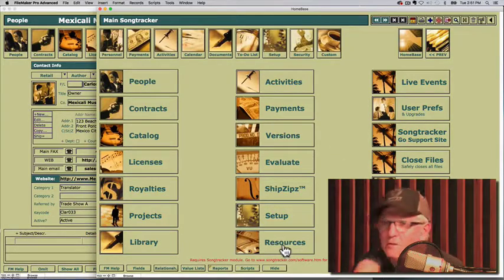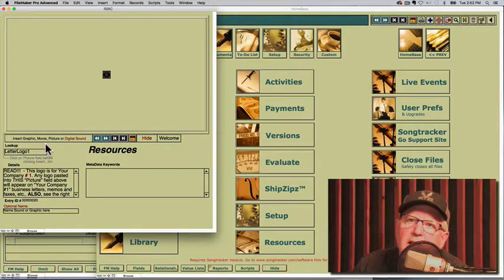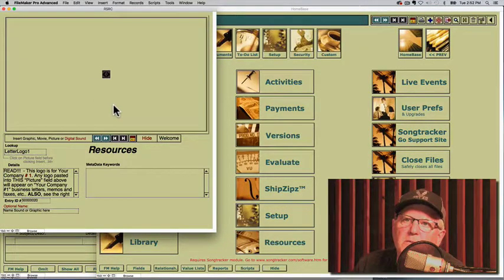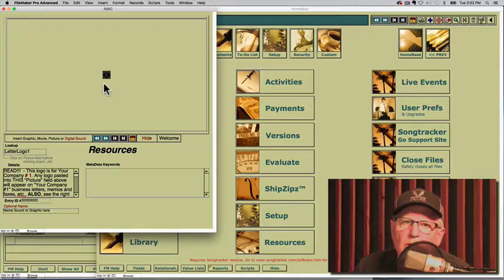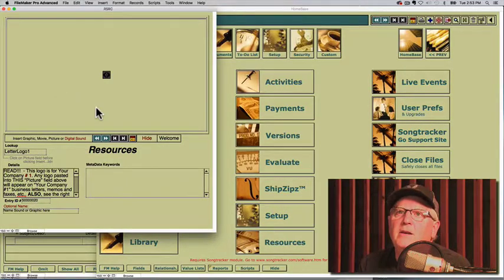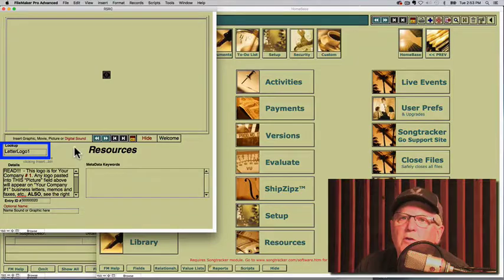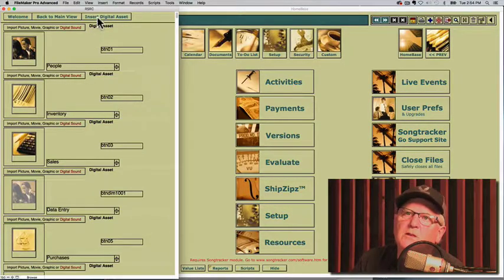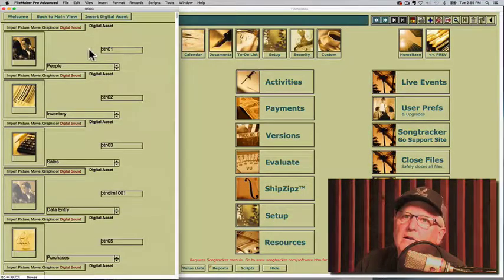14 ADMIN RSRC file for Songtracker Pro 5.0